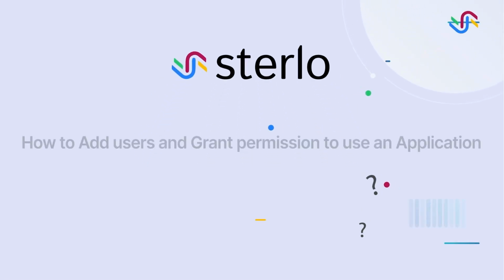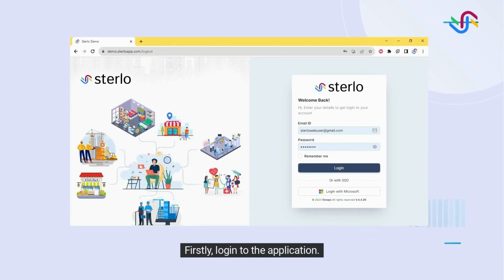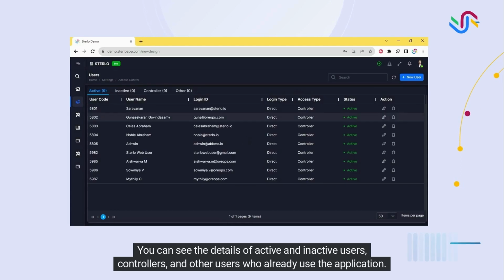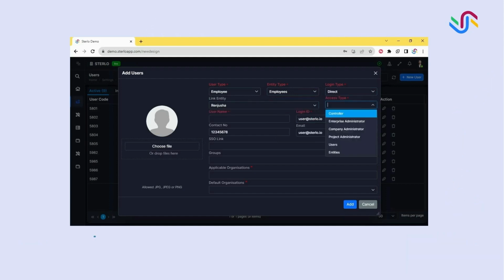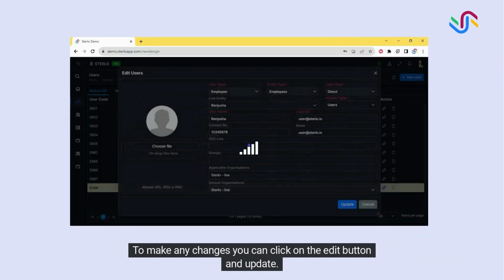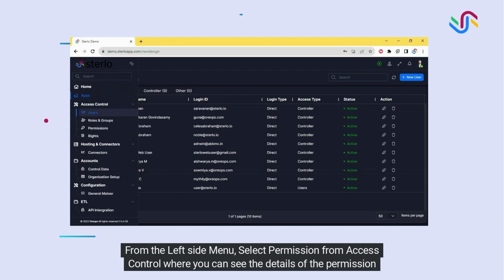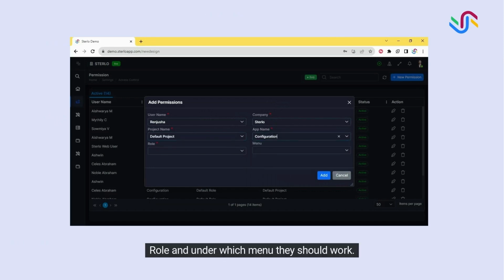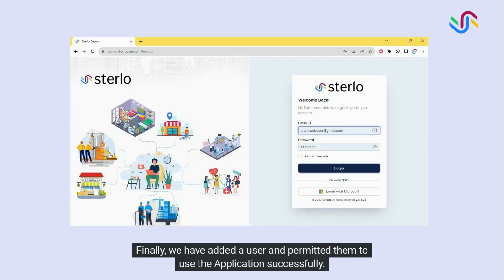How to add a new user and control permission?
"In this video we will be covering the topic on, how to create and add a new user in sterlo and grant required permission for the users. Take control of the governance in your application by implementing access to each project and processes in a company.

Want to find out how we managed to do that simpler in sterlo? Watch this quick tutorial to know!

Kindly check our self paced learning guide videos in the below playlist.

Follow us to know more about sterlo and how we are changing the way apps are built worldwide.

Time codes
0:00 - Intro
0:03 - How to Add users and Grant permission to use an Application
0:20 - How to do this?
1:30- How to grant user permission?